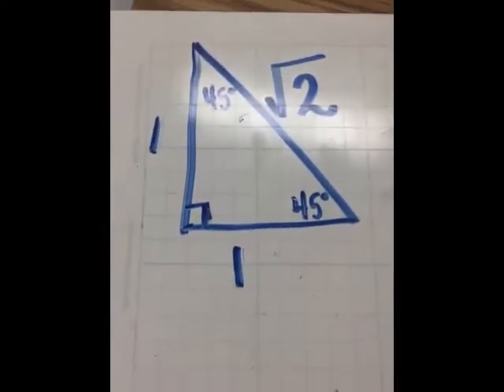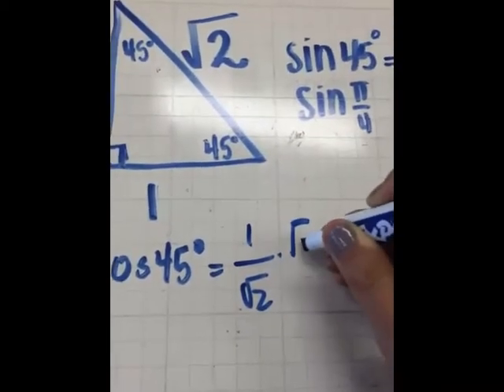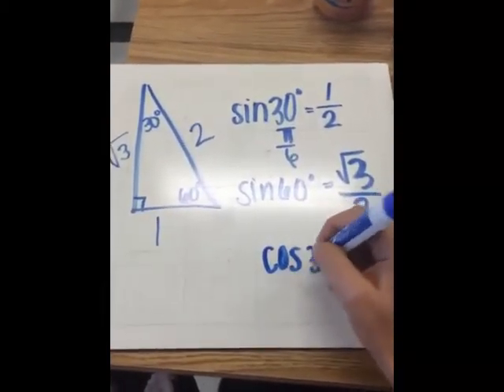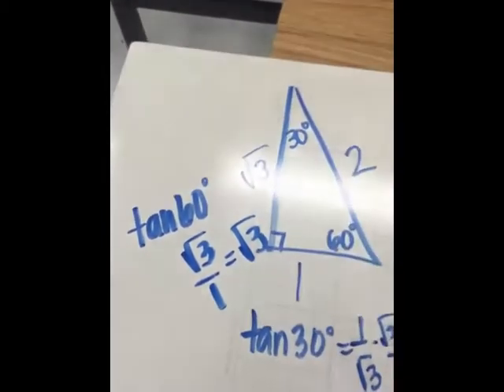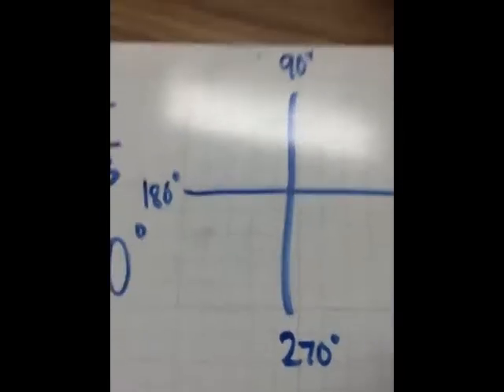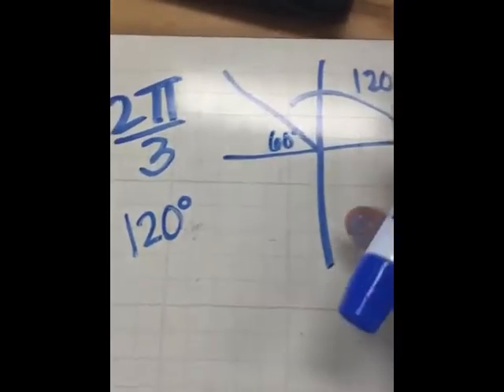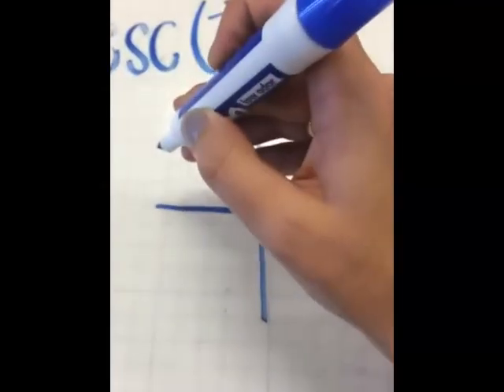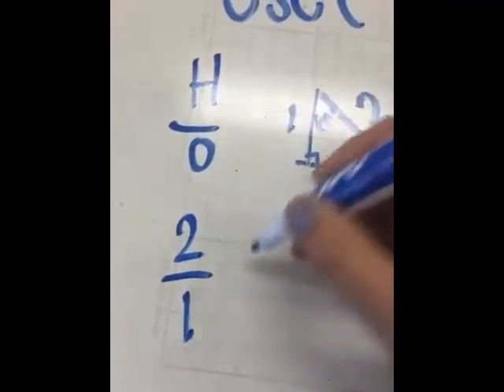Right Triangle Trig Video Part 2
For Mon, Oct. 20